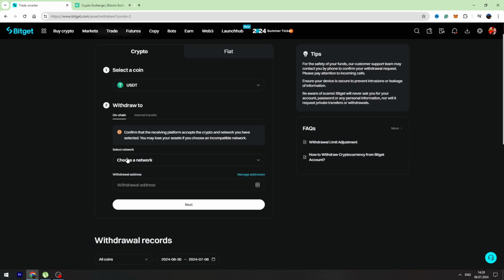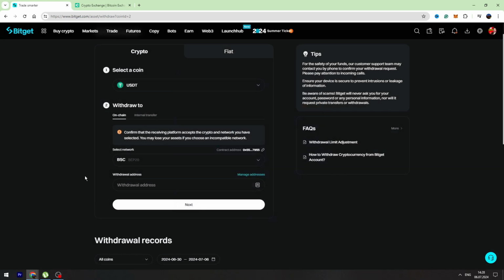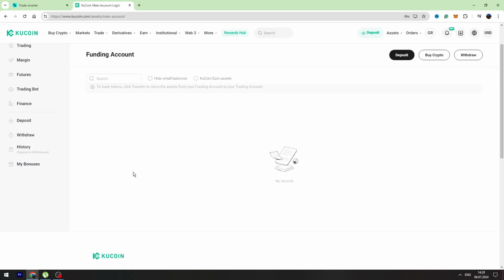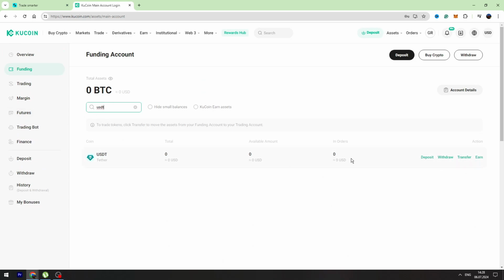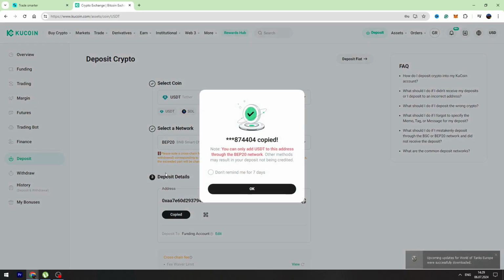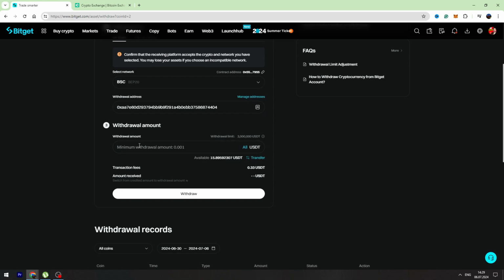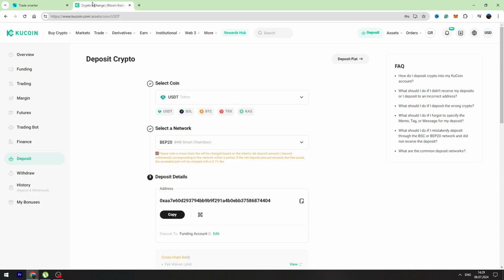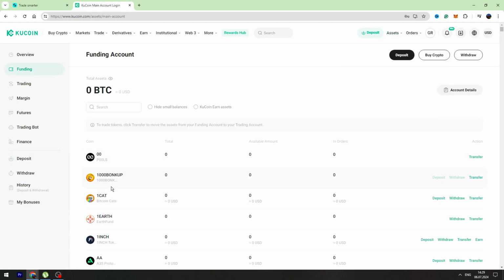How to Transfer USDT From Bitget to Kucoin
Discover how to transfer USDT from Bitget to KuCoin with our step-by-step tutorial. Follow along as we guide you through obtaining your KuCoin deposit address, initiating the transfer on Bitget, and ensuring a secure transaction.